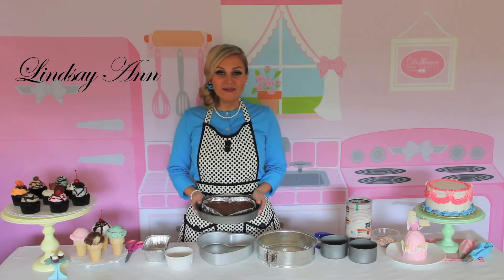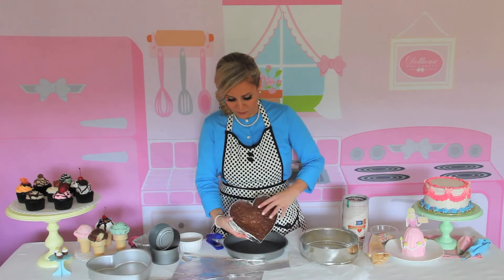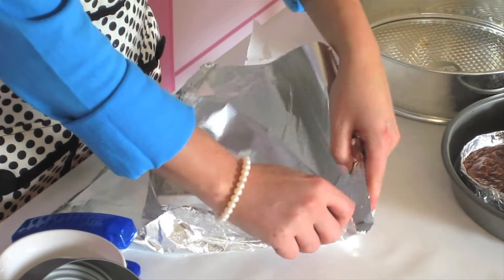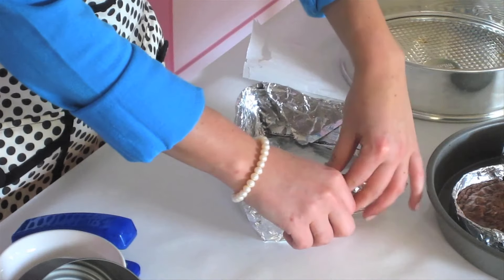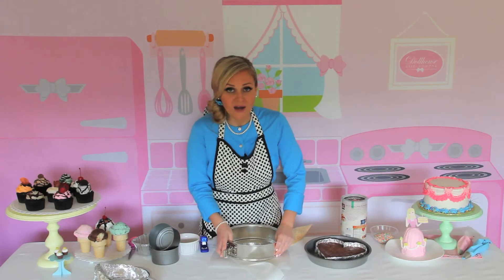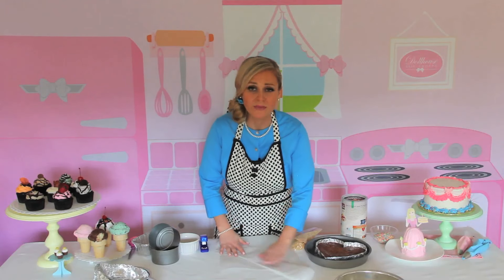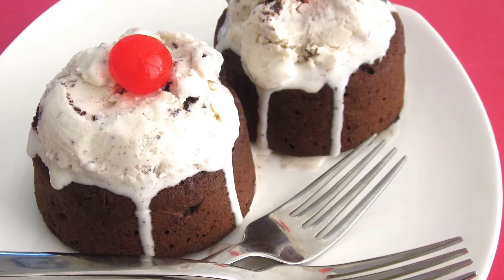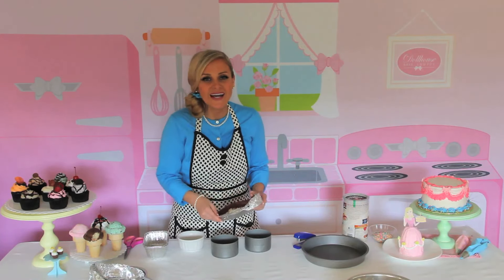How To Make DIY Cake Pans (heart cake pan, cheesecake pan, mini cakes...) // Lindsay Ann Bakes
I am so excited to introduce my original "DIY disposable pan" idea! They are such a simple and inexpensive way to make pans in different shapes and sizes for just about any dessert, using things like foil, parchment paper and things you might already have in your kitchen, like ramekins and tuna cans! My DIY disposable pans are great for anything from brownies, giant cookies, layer cakes, bread and even cheesecakes!

♡♡♡ MY FAVES! ♡♡♡

♡♡♡ ABOUT ME! ♡♡♡

Hi, I'm Lindsay Ann! Baking Blogger & YouTuber from Los Angeles, and Food Network's "Cupcake Wars" WINNER, sharing my dessert recipes with my whimsical flair, festive party treats, and fun baking inspiration, to help you put a smile on the face of family and friends. Whether you only bake once a year and want to whip up a no-fail, show-stopping dessert, or you're the "hostess with the mostess", looking for some exciting, over-the-top recipe ideas, I've got something for everyone.